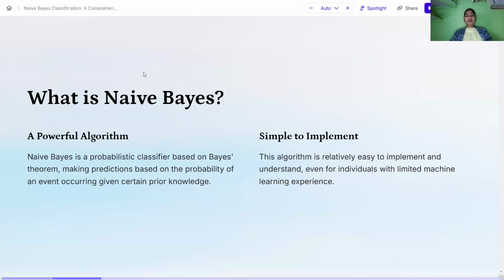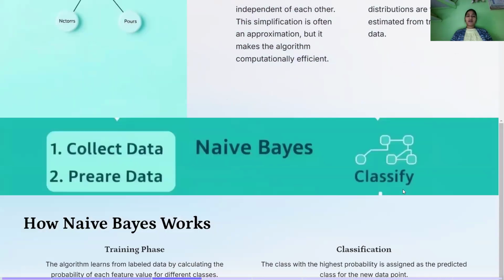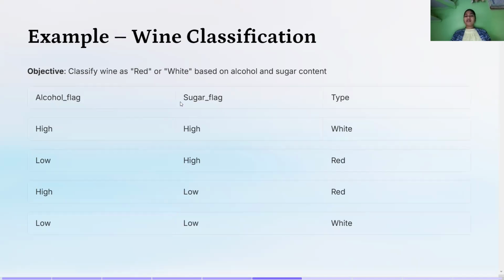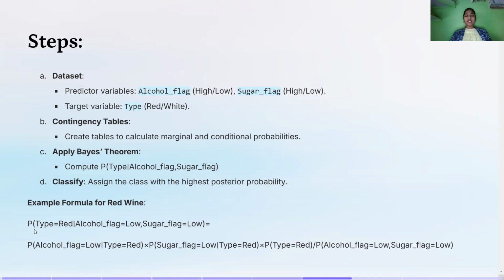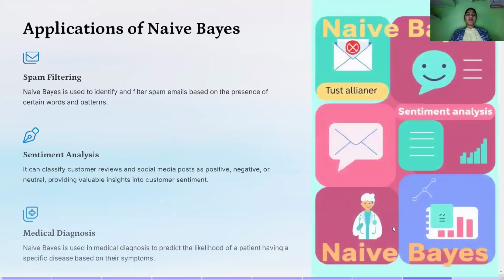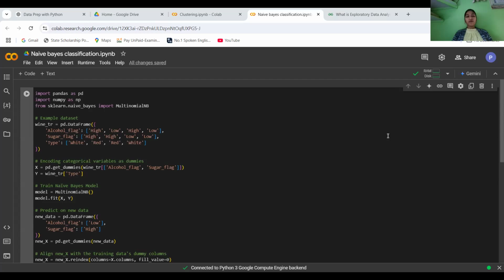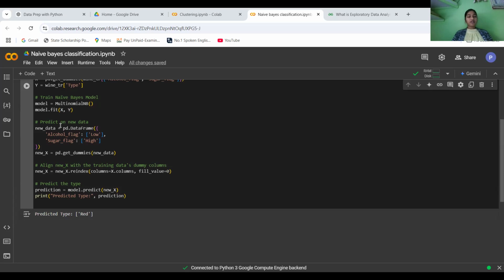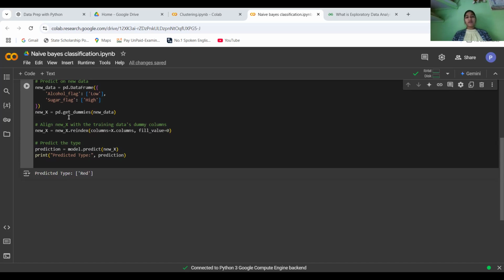Part 7 : Naive Bayes Classification | Data Science